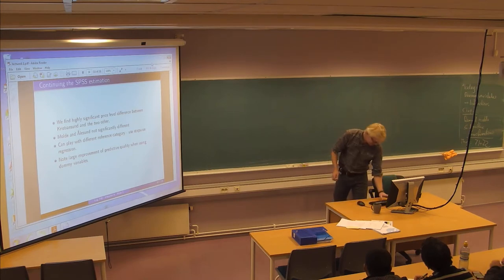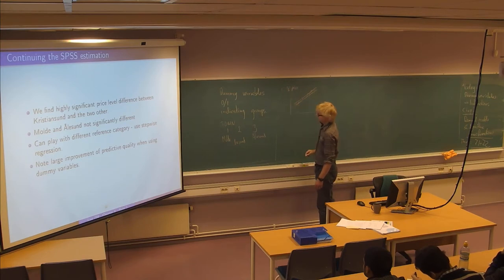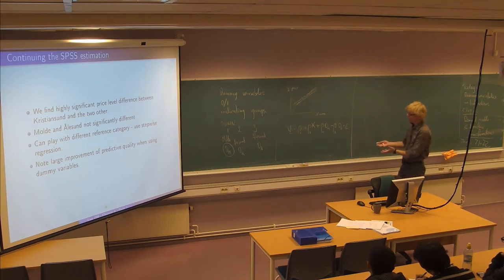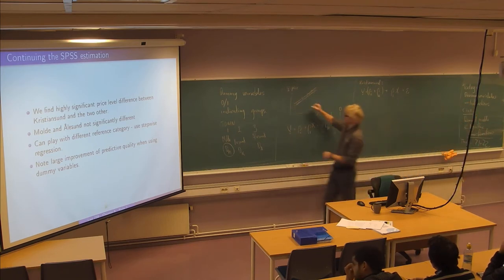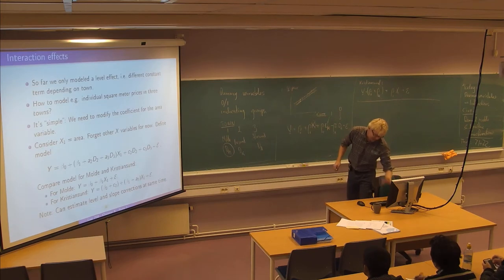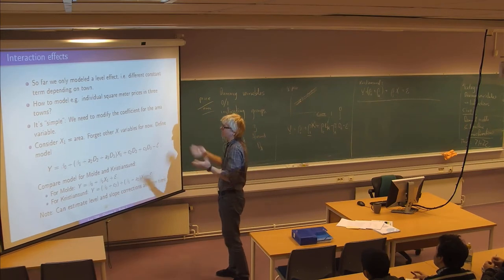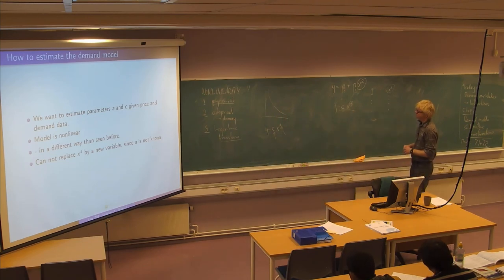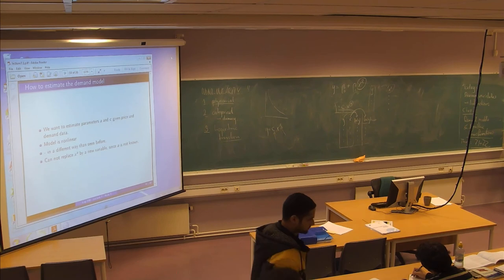01-F-23 Forelesning LOG708 (18. nov. 2014)